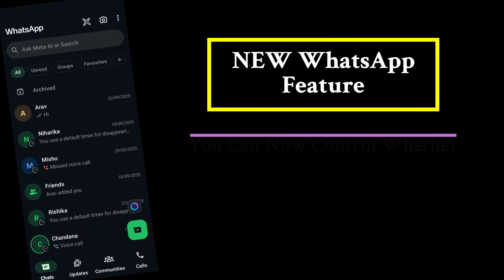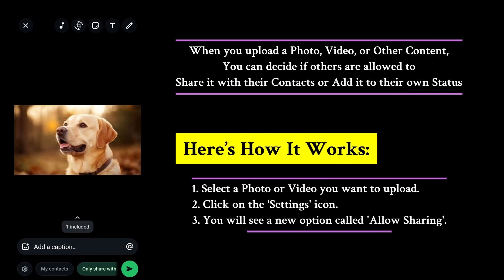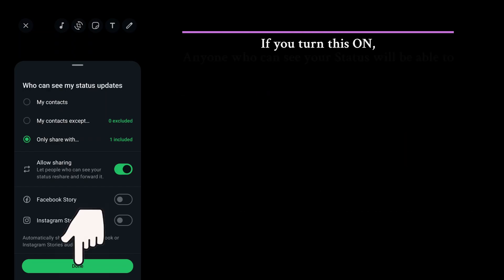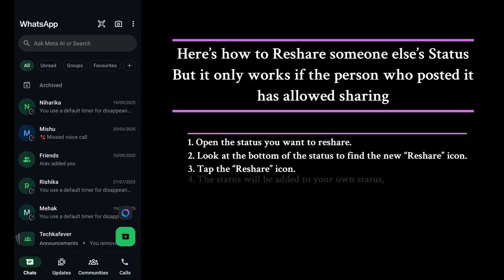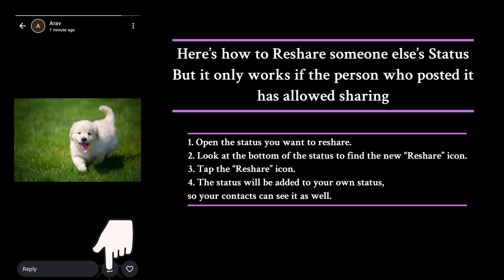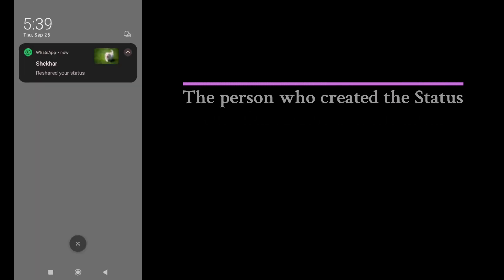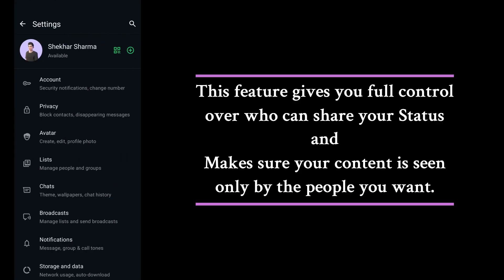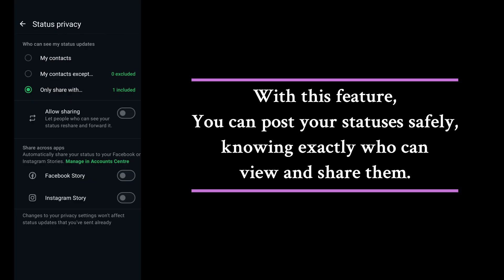STOP People Sharing Your WhatsApp Status!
🚨 New WhatsApp Feature Alert! 🚨
WhatsApp has just introduced a powerful status privacy update that gives you complete control over who can share your posts. Now, when you post photos, videos, or any status, you can decide whether people are allowed to forward it to their chats or repost it on their own status.

In this video, I’ll show you:
✅ How to enable or disable the “Allow Sharing” option
✅ How to stop others from forwarding or resharing your status
✅ How to reshare someone else’s status (only if they allow it)
✅ Where to find the new privacy settings inside WhatsApp

This new feature gives you full control over your WhatsApp privacy so you can share photos, videos, and updates safely, knowing exactly who can view and share them.